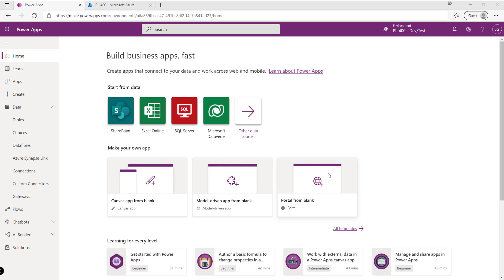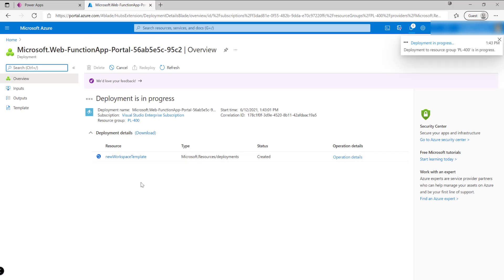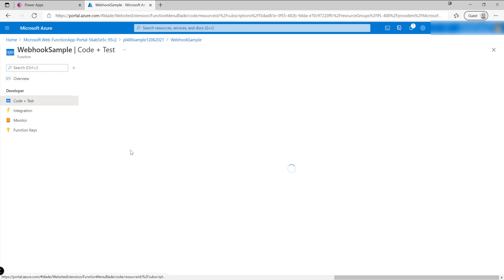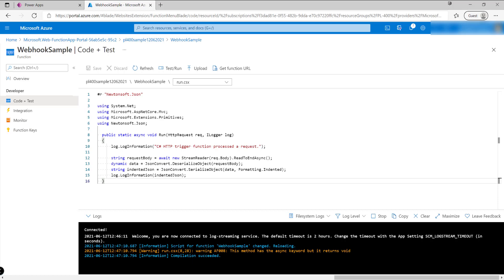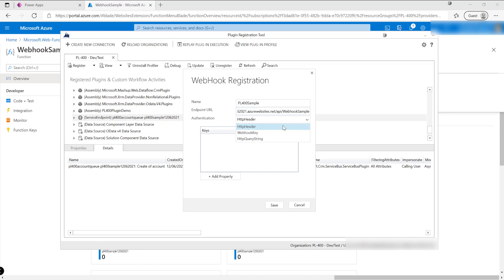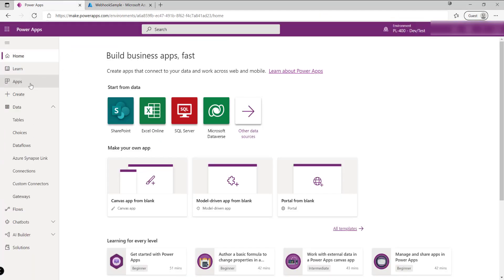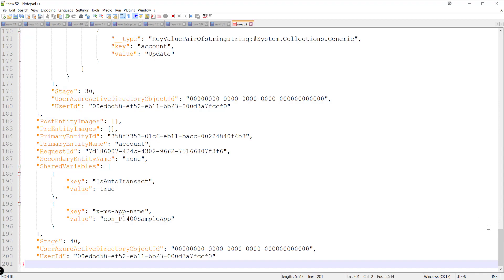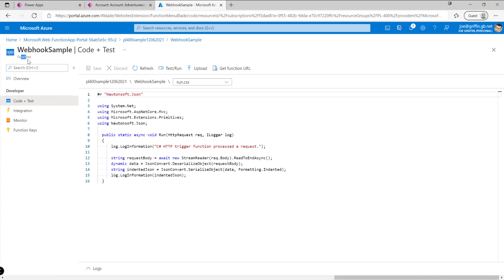PL-400 Exam Prep: Registering & Consuming a Microsoft Dataverse Webhook from an Azure Function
There will be situations where you may need to export core transactional information from Microsoft Dataverse into an external system. In this situation, a possible integration alongside Azure Functions, leveraging Webhooks, may suit your needs. In this video, I’ll demonstrate how you can set this all up using the Plug-in Registration Tool and Microsoft Azure portal.

To find out more about integrating Dataverse Azure solutions, check out the following learning path from Microsoft: